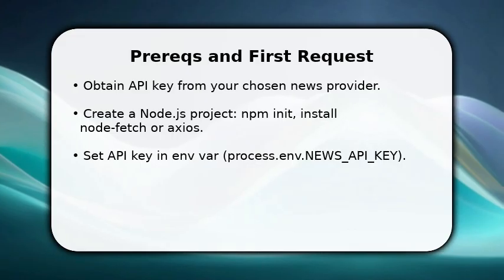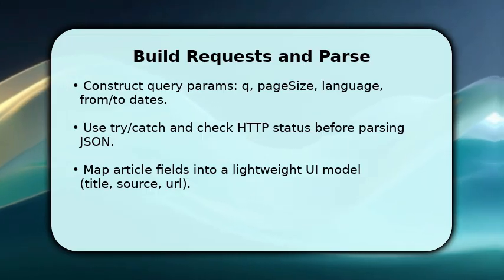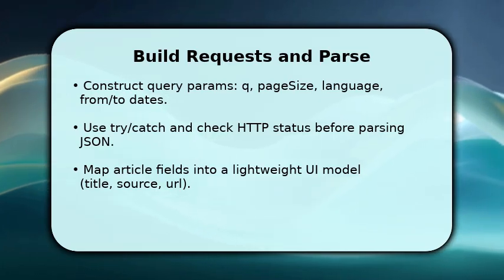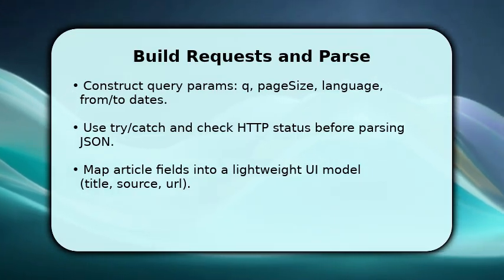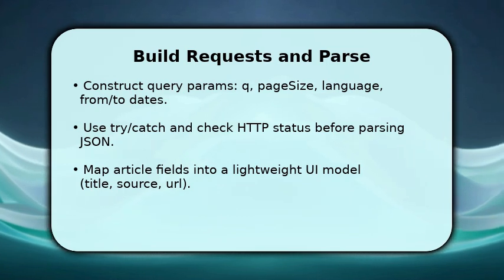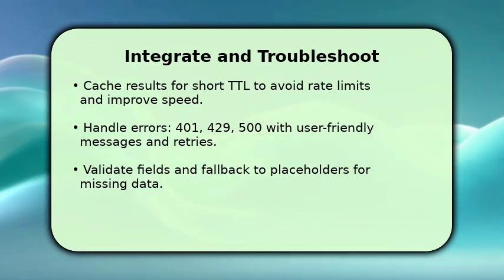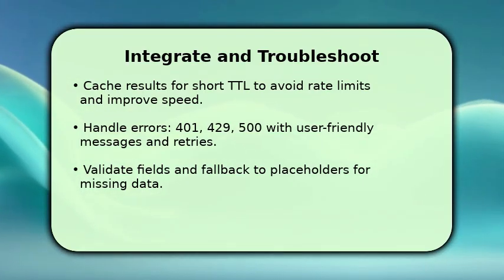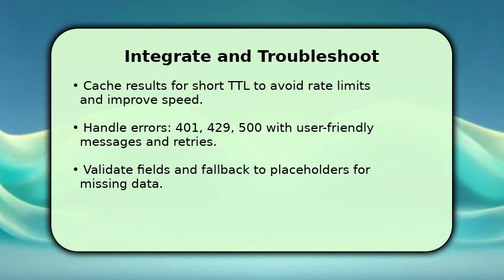How to Use News Api in Javascript (easy Method)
Learn the straightforward process of integrating a news API into your JavaScript projects. This video guides you through fetching real-time headlines and breaking stories, enhancing user engagement with timely content.